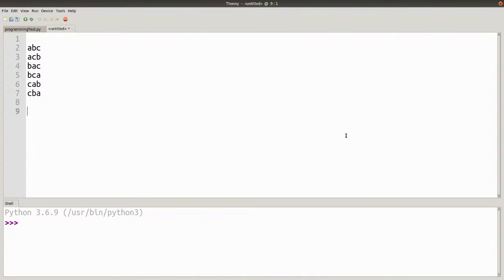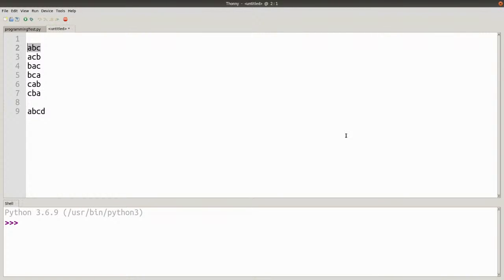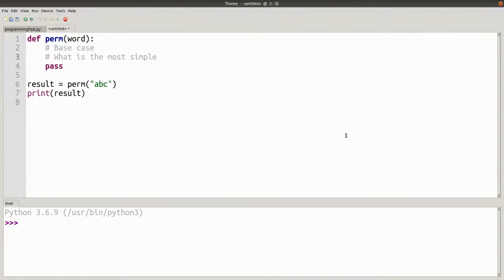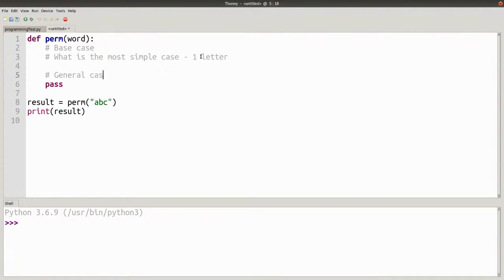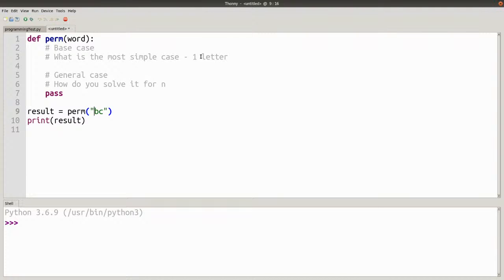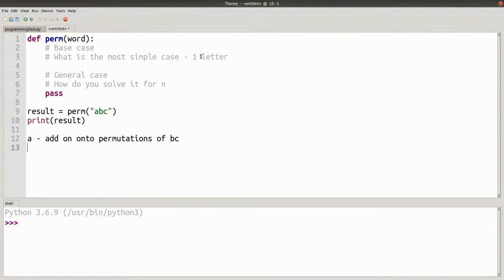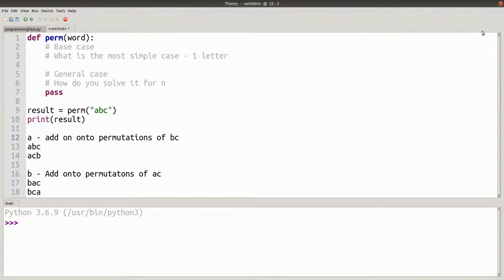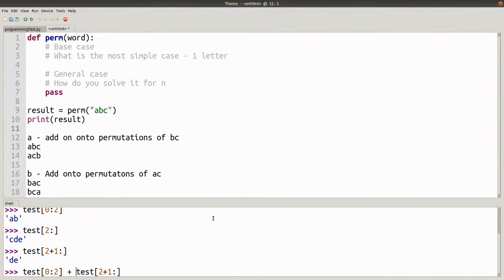Tackling a recursion problem